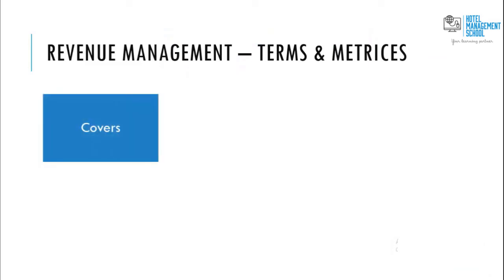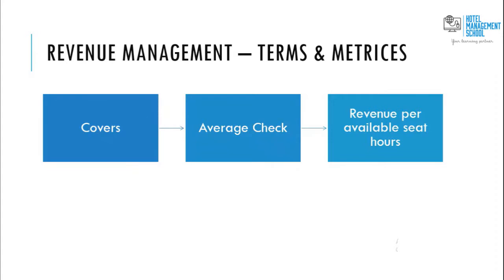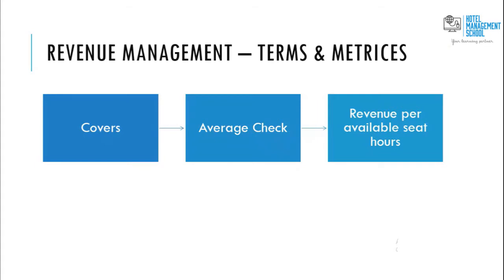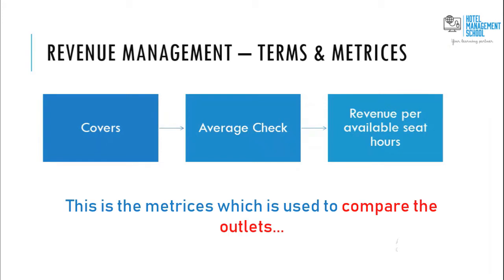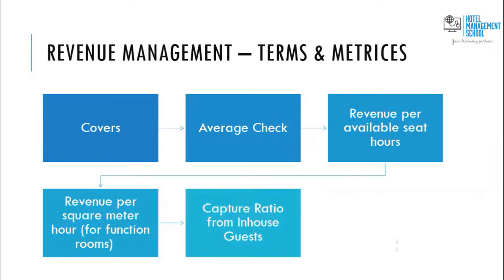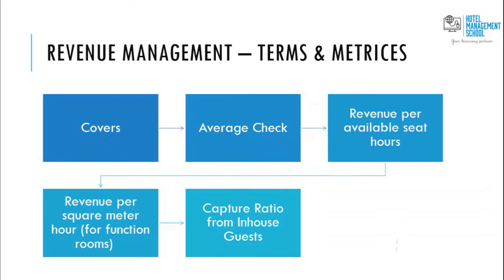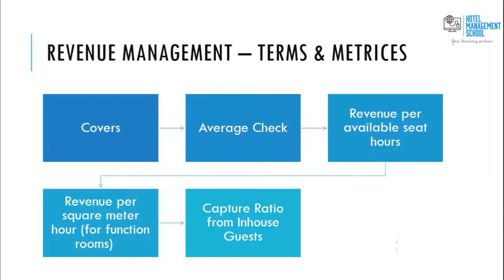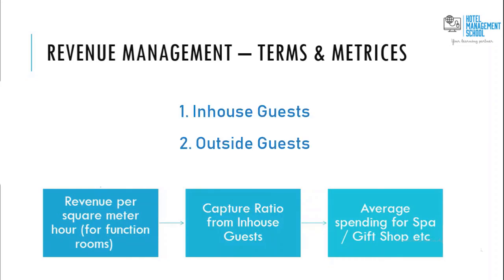Lecture 11 Revenue Management Terms and Metrics related to F&B